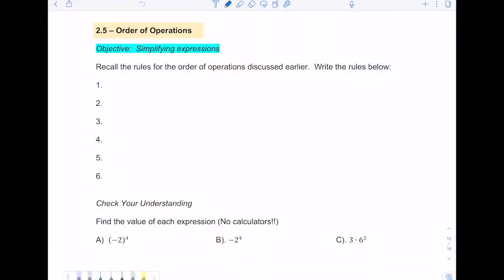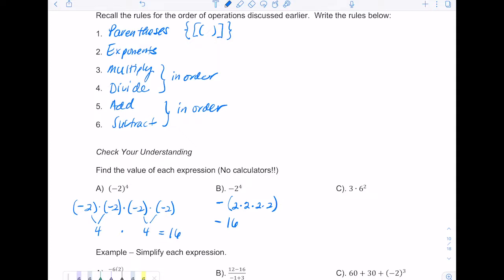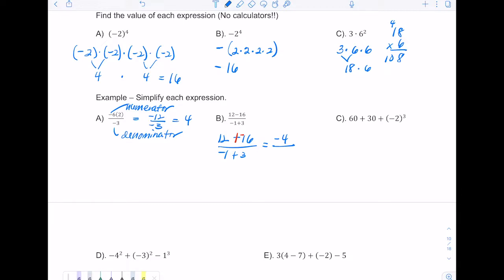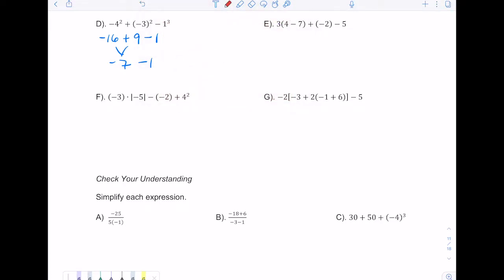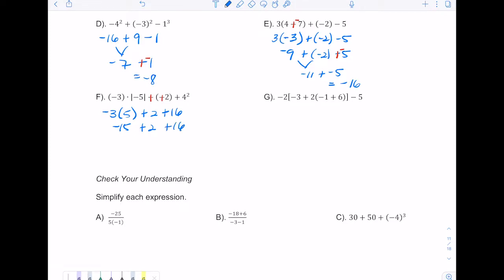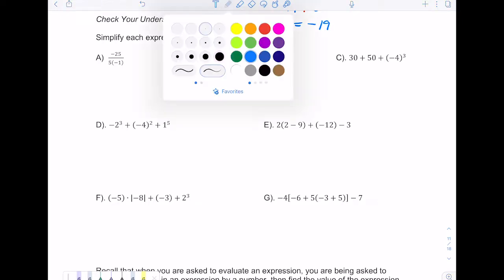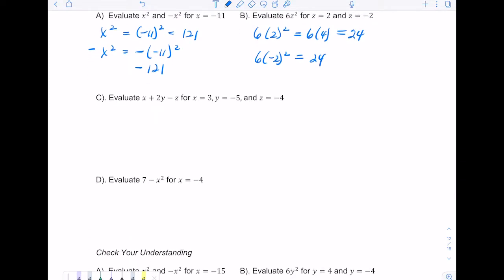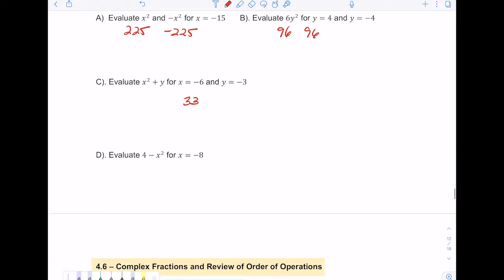Chapter 2.5 Order of Operation